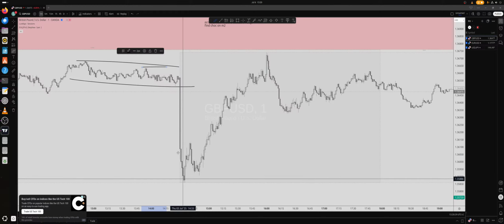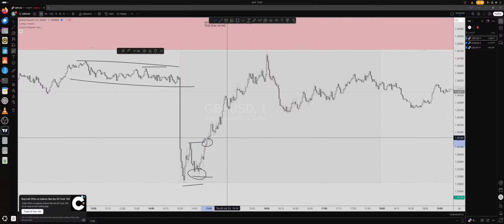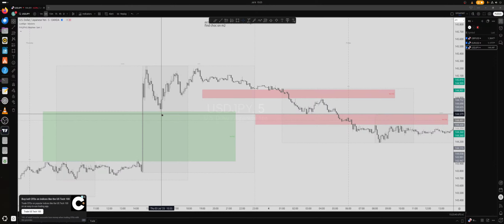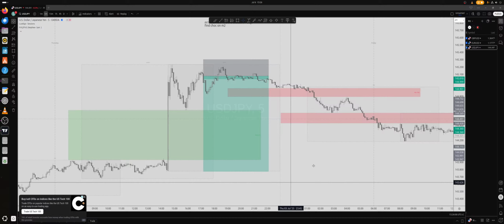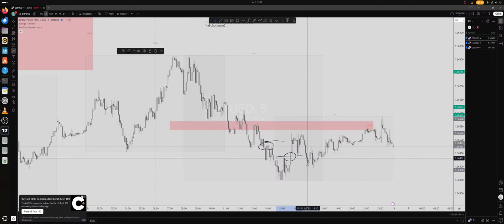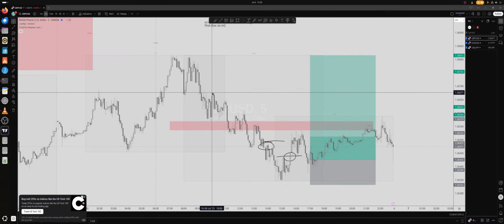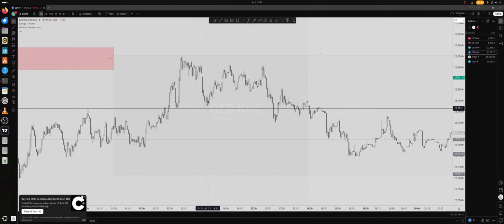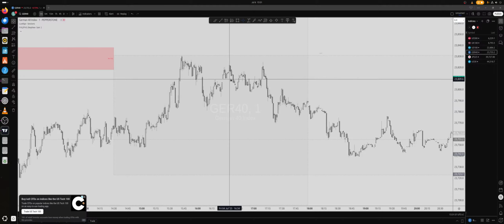More priceaction ideas and trades from the week | EURUSD GBPUSD DAX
from 1st week in july 2025